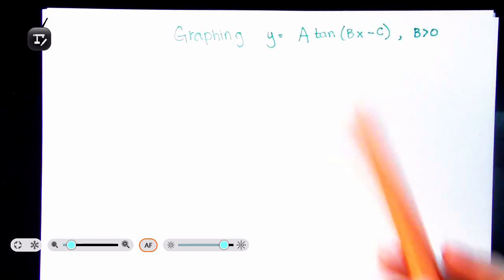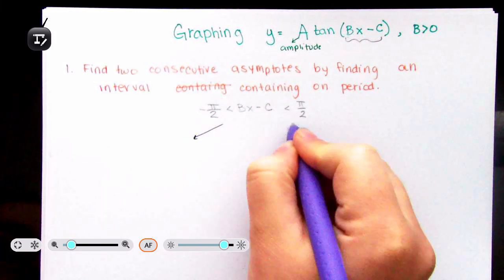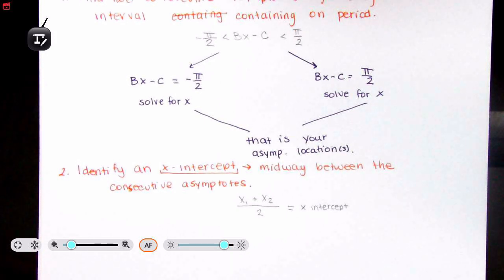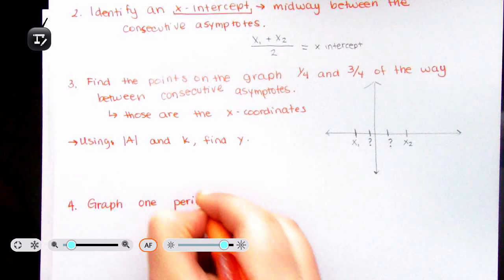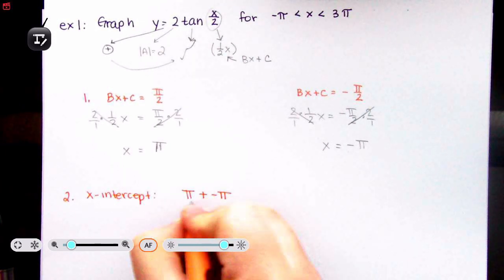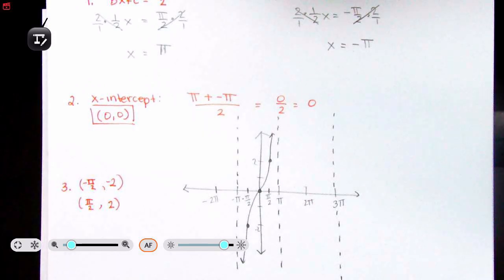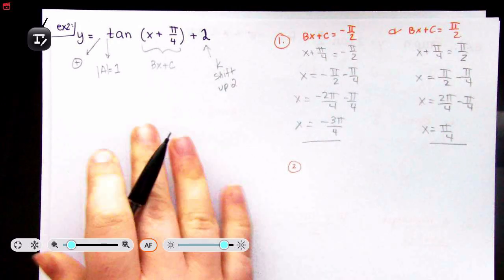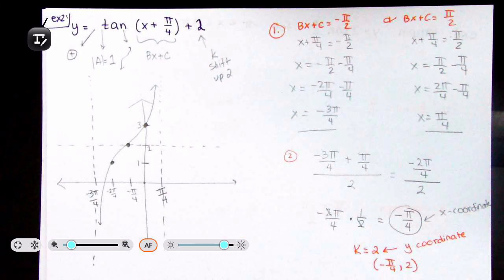Graphing Tan(x) with Transformations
Hello Beautiful People! This video provides the steps necessary to graph y=Atan(Bx+c).